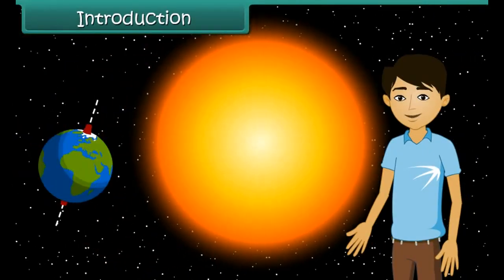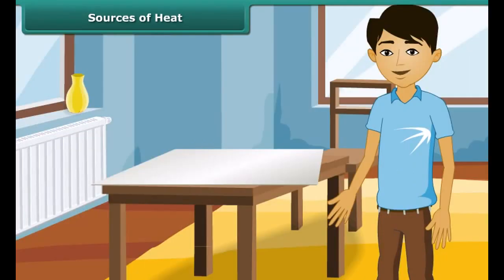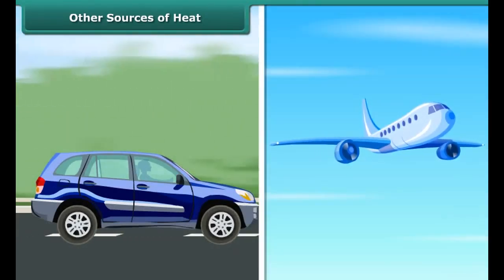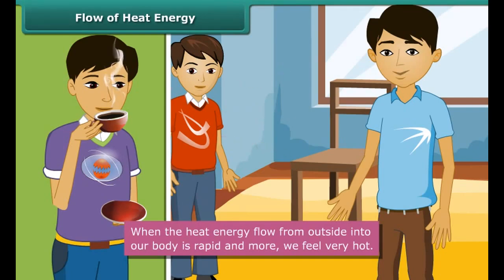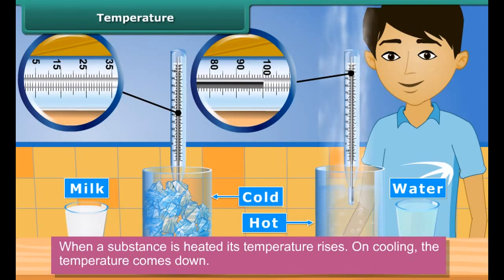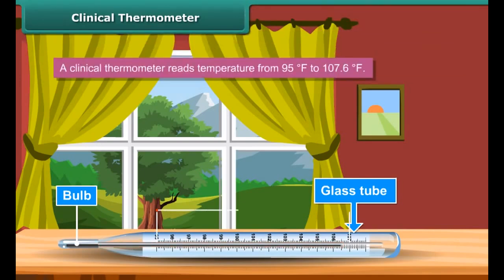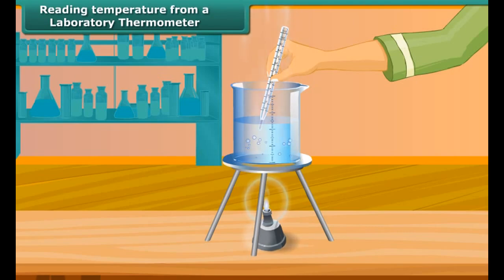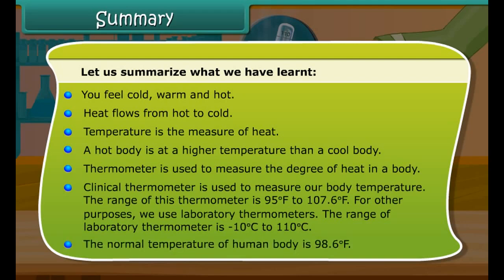class 7 science ch 4 Heat part 1